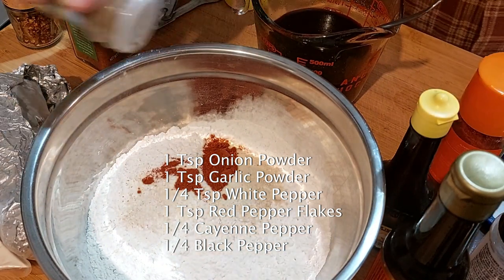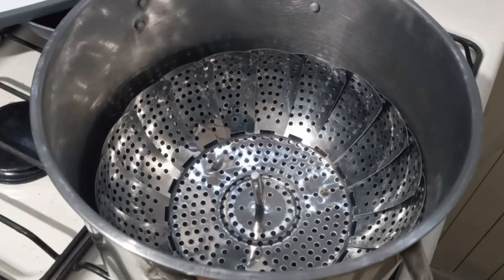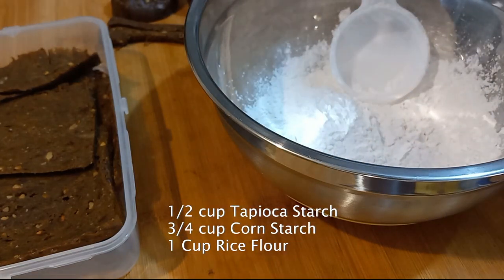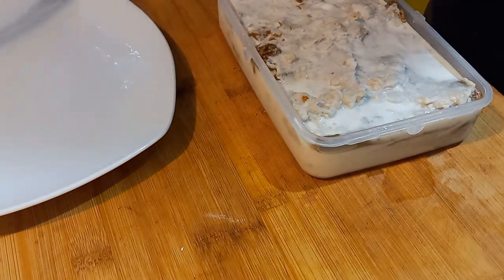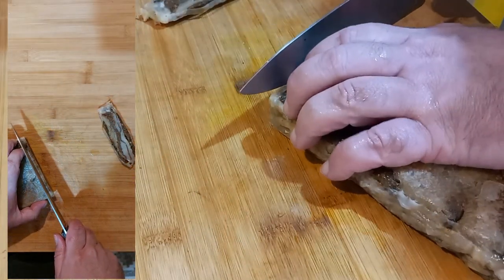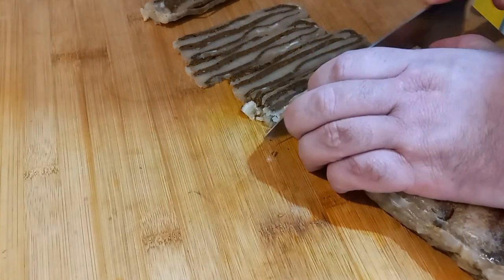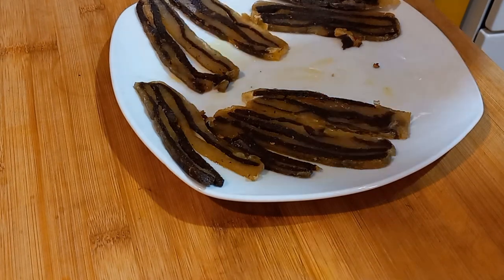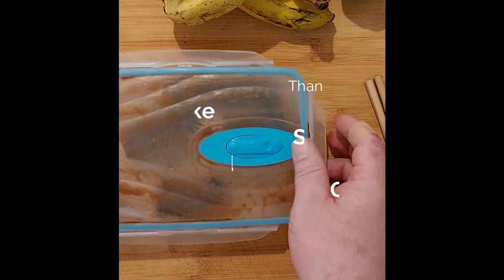Seitan Bacon Experiment One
This was my first attempt to make a vegan bacon from seitan and starch.  I also cut some thicker chunks at the end to simulate pork belly.  The experiment sorta worked but I didn't have liquid smoke at the time.  I'm still playing with the ratios etc..  In my next attempt I will use beet root powder, plus I'll skip the Korean black bean paste and the Marmite as those made it head in the beef direction and not pork.  Still good and I ate every bit of it by the next evening.

If you are new to the channel, I like to tinker, to putter around the kitchen and experiment.  I did the same thing in my art studio and my old business.  I always have to be playing with something either food-wise or visually tinkering to satisfy my creativity.  Writing only does so much.  :)  Anyway...

I'm also on Hive Social under 00Marx
and on Threads as DouglasPMarx
BlueSky as DouglasPhillipMarx